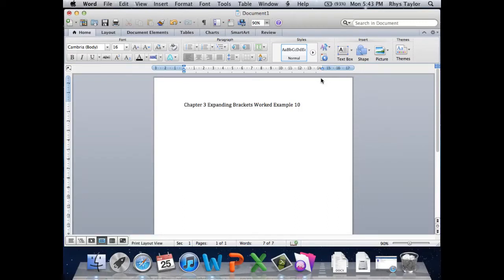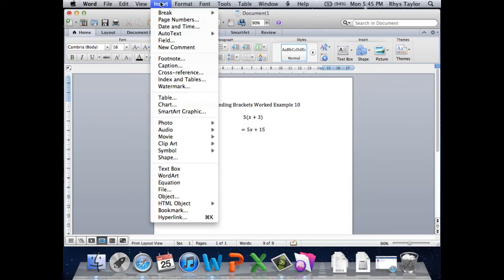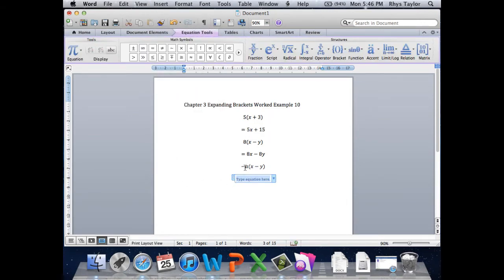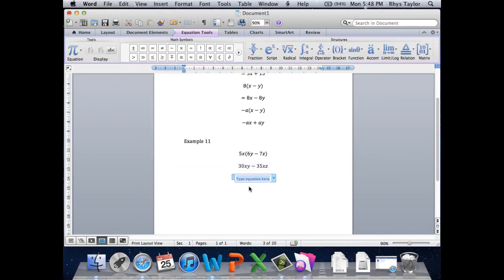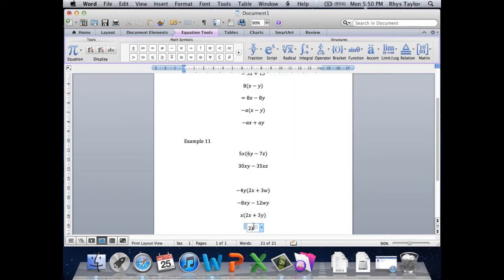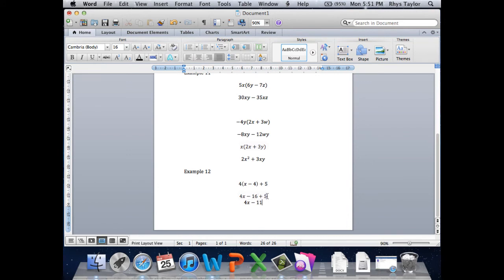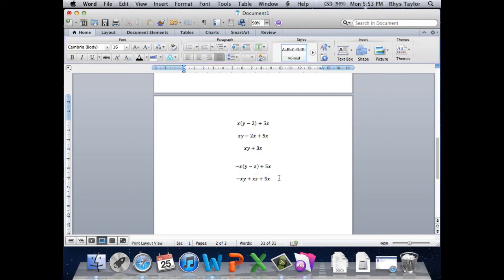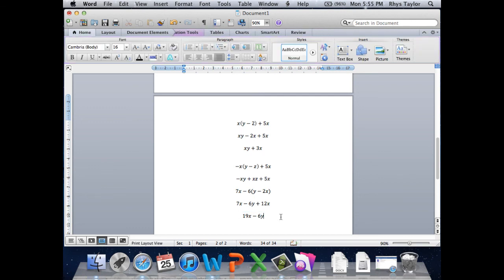Expanding Brackets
Year 9 Maths Quest Chapter 3 Worked Examples 11-13